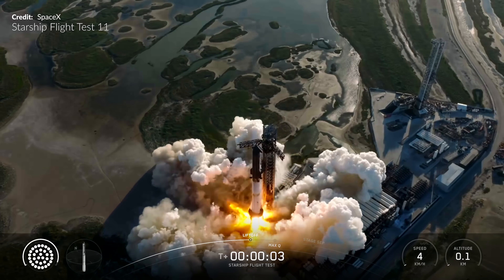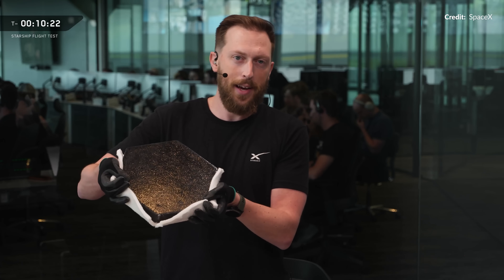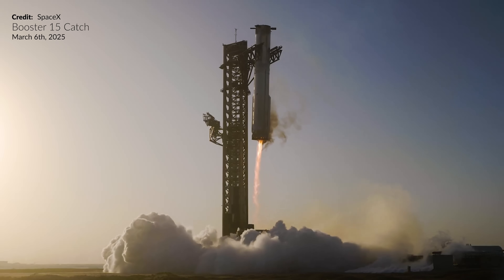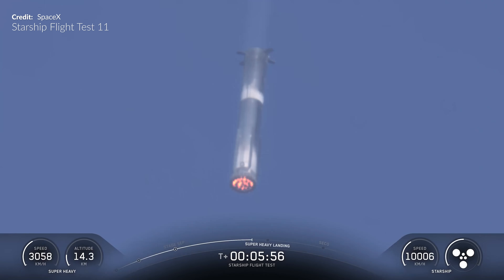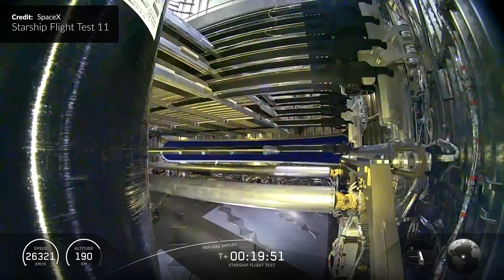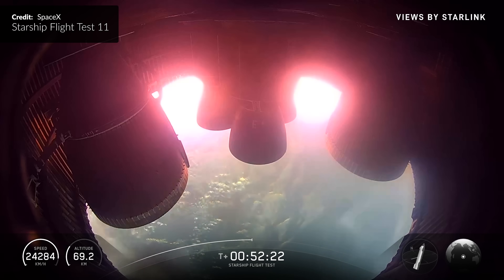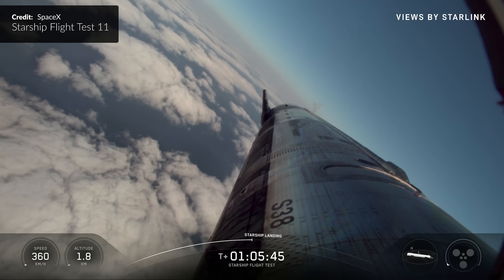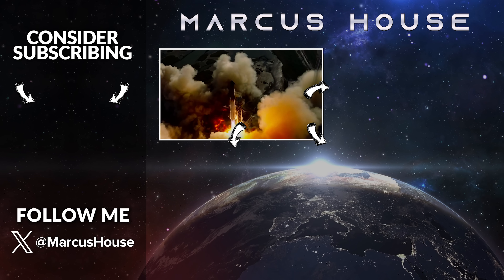SpaceX Starship Flight 11 Launch EXPLAINED! 🚀🔥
Starship Flight 11 has finally launched! The last ever Block 2 mission from Pad 1 delivered spectacular views, major firsts, and emotional farewells. Indeed it is time for our SpaceX Starship Flight 11 Launch EXPLAINED breakdown yet again. From Booster 15’s experimental landing burn to Ship 38’s flawless Starlink dummy deployment, this was SpaceX’s smoothest test yet, all at the same time as being the end of an era. It is however also the start of Starship’s next generation!

The production crew:
GameplayReviewUK, TiagoCruz, Mr Pleasant, Virtu, Orbitly, Shaun Gisler, Greg Scott, Niall Anderson

Support from these incredible people and groups is massively appreciated: ❤